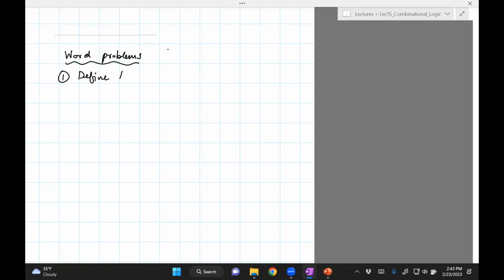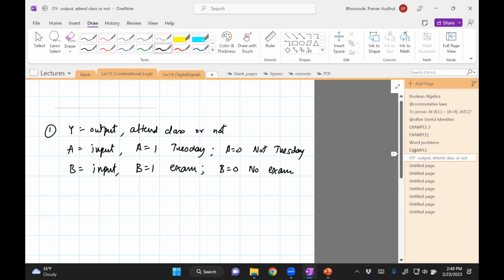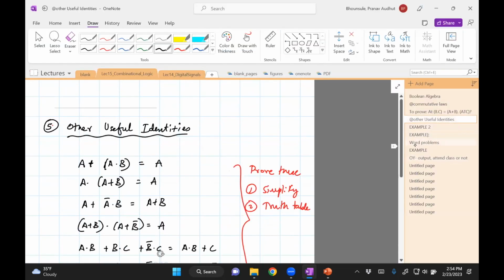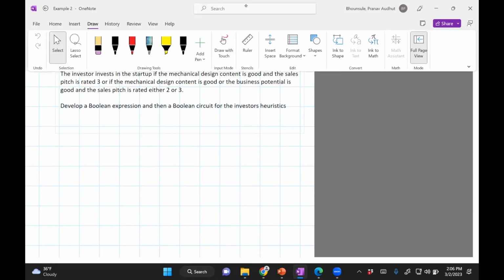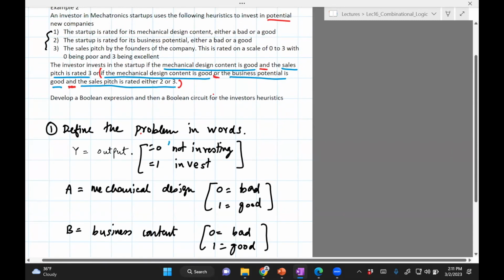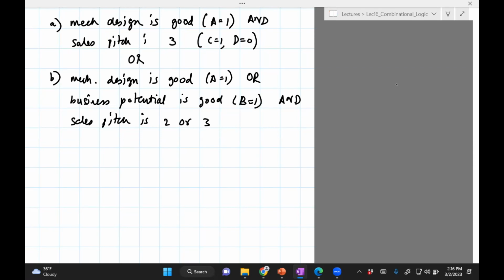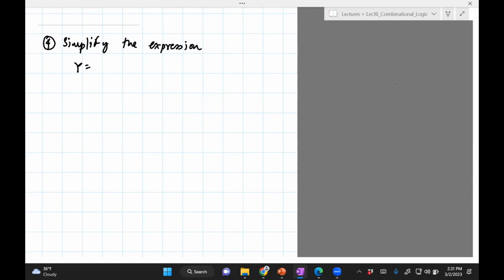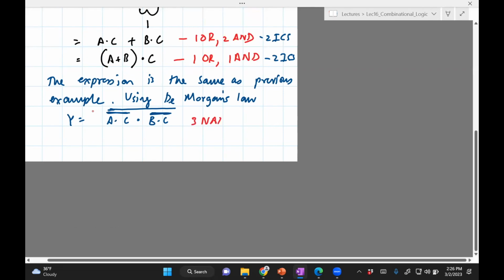Mechatronics Lec16a: Logic Gates, world problems (Spring 2023)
This video shows how to build Boolean expression for word problems and then simplify the expression to minimize the number of Logic Gate ICs